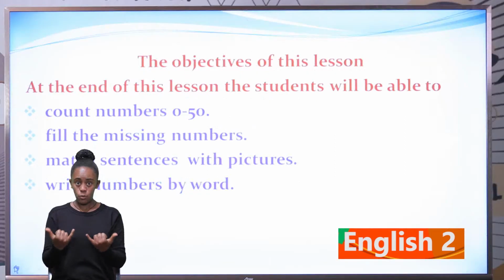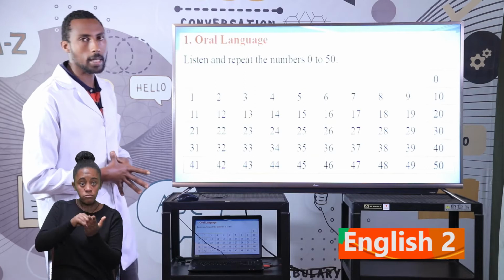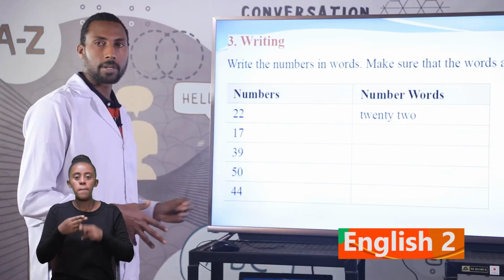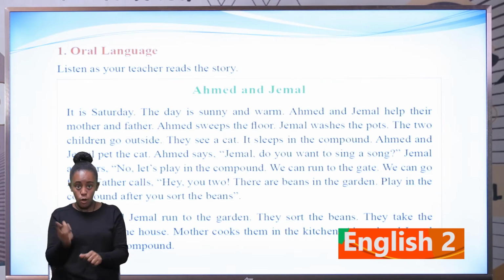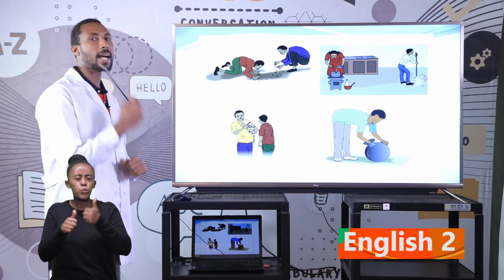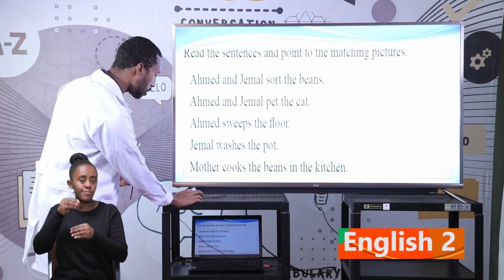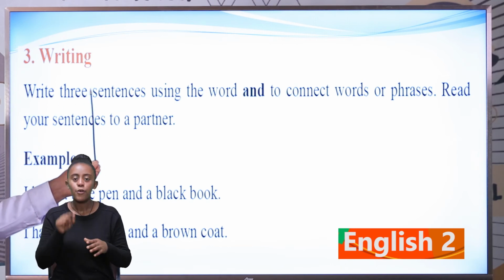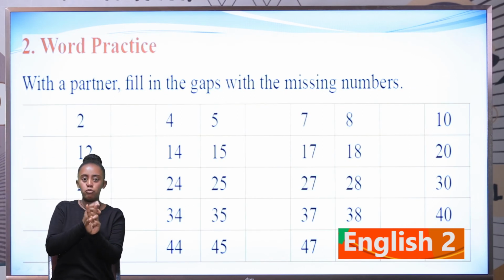English grade 2 part 4